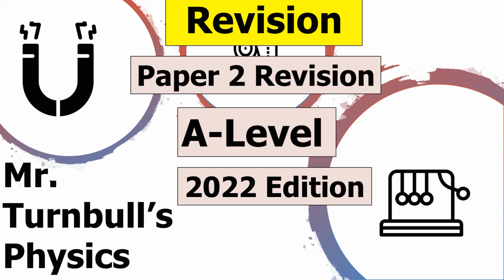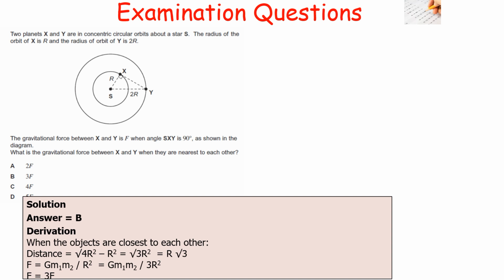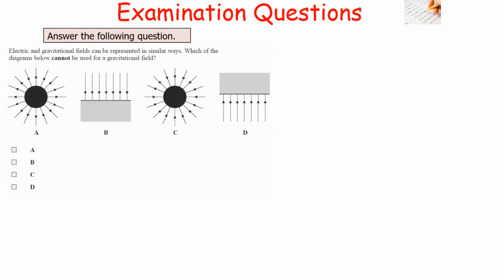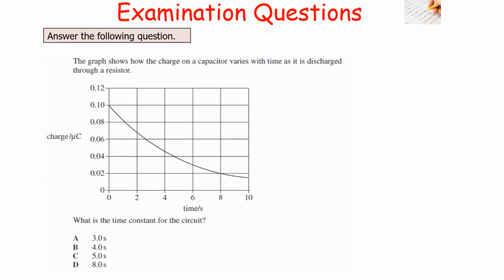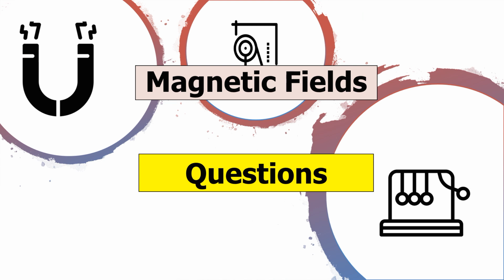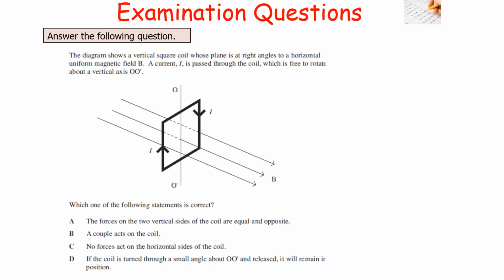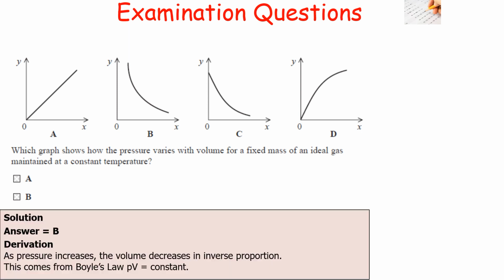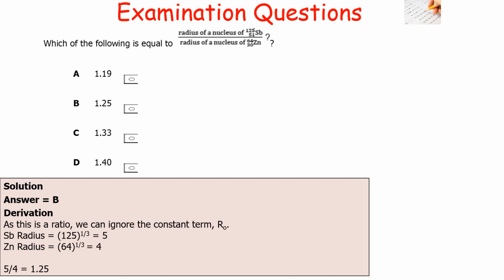A-Level Physics Paper 2: Revision Questions - Multiple Choice Questions (2022 Edition)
This is based on the topics given for the 2022 examinations.